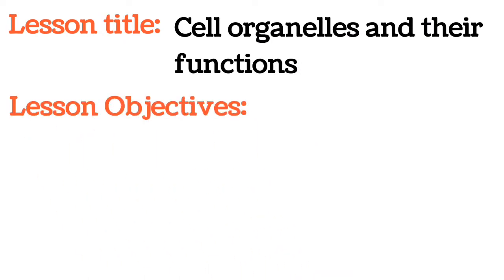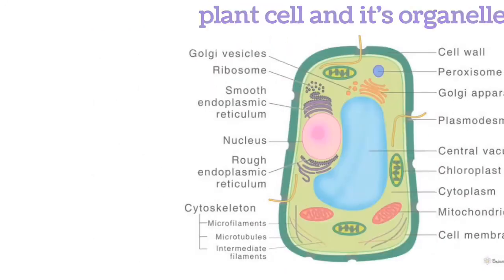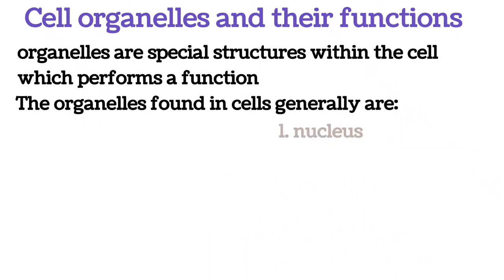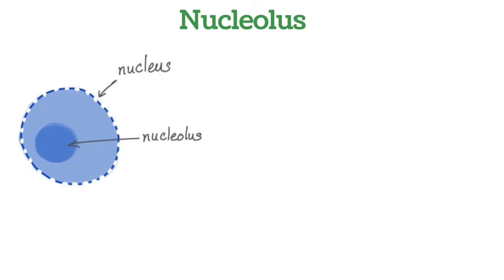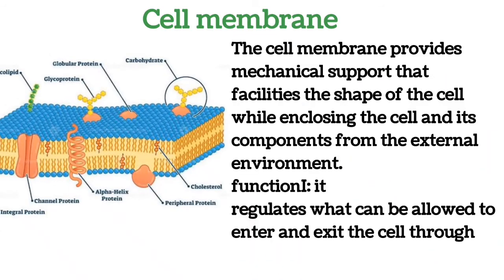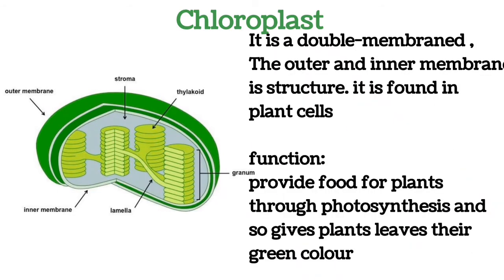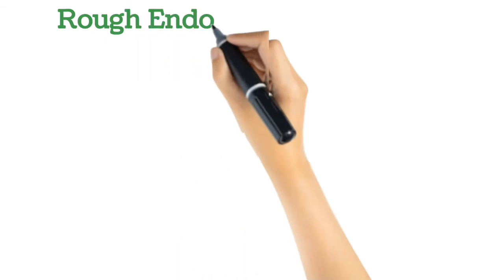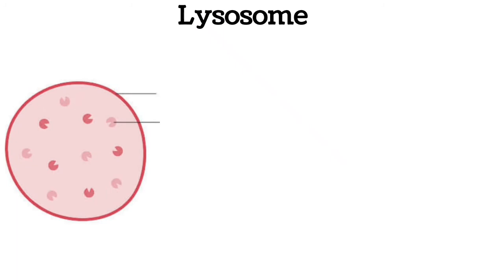PLANT AND ANIMAL CELL (CELL ORGANELLES AND THEIR FUNCTIONS)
learn :
similarities and difference between plants and animal cell organelle

the various cell organelles and their function.

evaluate yourself on how much you've understood the topic